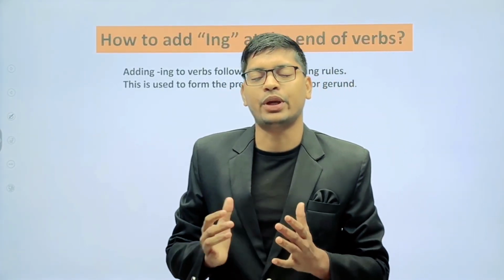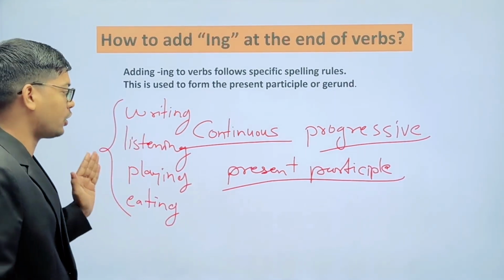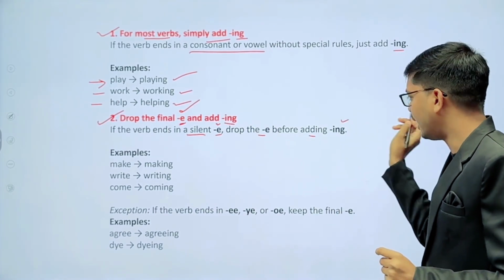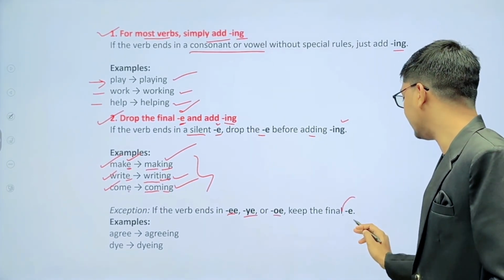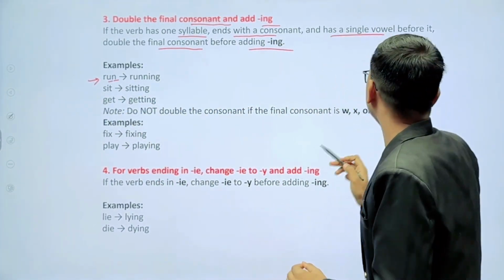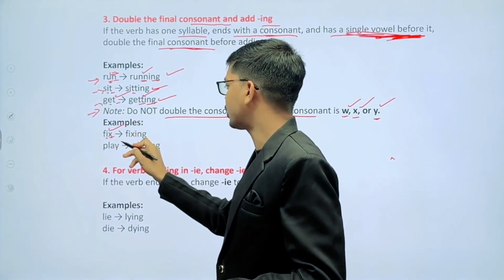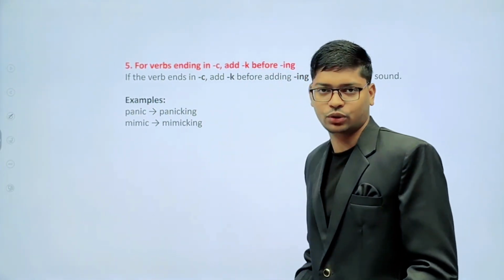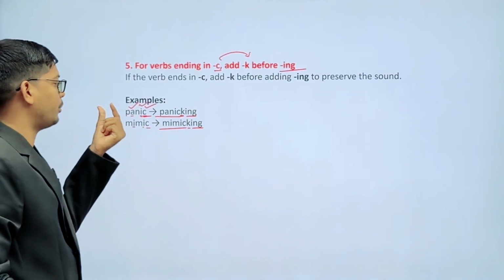How to add “ING” at the end of verbs? || 5 Rules Adding “ing” to the verbs || Like A Native Speaker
Learn the 5 essential rules for adding "ING" to verbs and master this key aspect of English grammar! This guide simplifies the process, helping you understand when to double letters, drop vowels, or just add "ING" effortlessly—just like a native speaker. Perfect for learners aiming to improve their fluency and accuracy.

Adding "ing" to verbs
English verb rules
Present participle formation
How to add "ing"
Doubling consonants when adding "ing"
Dropping silent "e" in verbs
Rules for verb endings
Adding "ing" like a native speaker
English grammar tips
Verbs with "ing" suffix
Common mistakes with "ing"
When to double letters in verbs
Spelling rules for "ing"
Converting verbs to "ing" form
Grammar lessons for learners
Tips for fluency in English
Understanding verb patterns
"ing" ending examples
Mastering English verb forms
Practical guide to adding "ing"